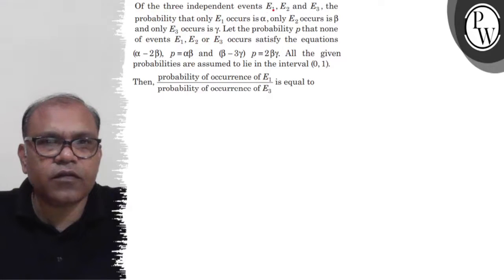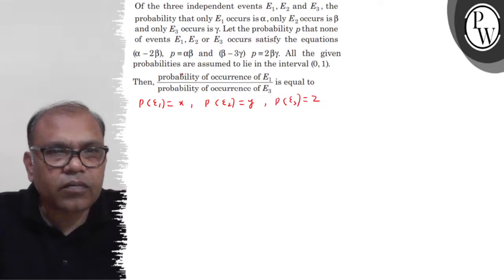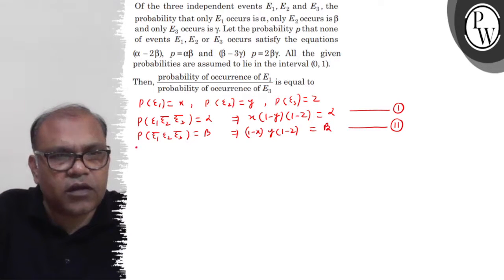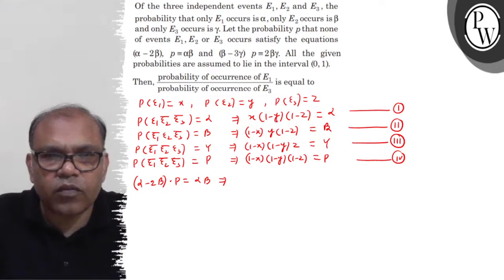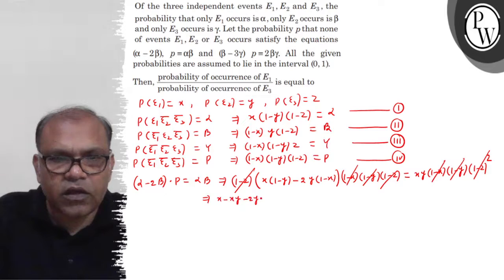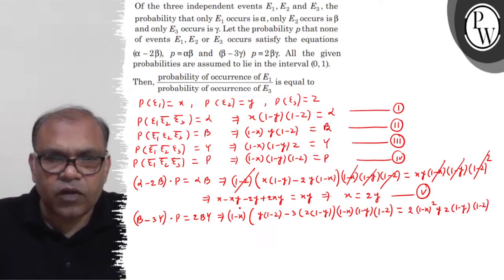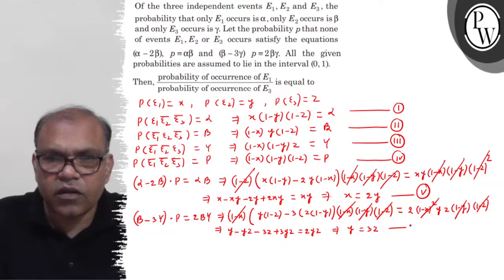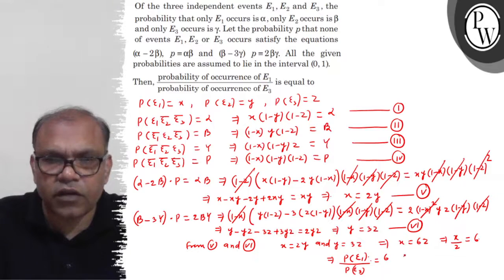Of the three independent events E_1, E_2 and E_3, the probability that only E_1 occurs is α, only...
Of the three independent events E_1, E_2 and E_3, the probability that only E_1 occurs is α, only E_2 occurs is β and only E_3 occurs is γ. Let the probabilitythat none of events E_1, E_2 or E_3 occurs satisfy the equations
(α-2 β), p=αβ and (β-3 γ) p=2 βγ. All the given probabilities are assumed to lie in the interval (0,1).
Then, probability of occurrence of  E_1/ probability of occurrence of  E_3 is equal to